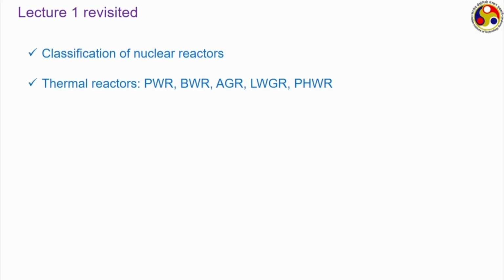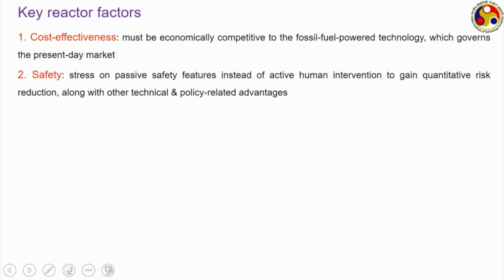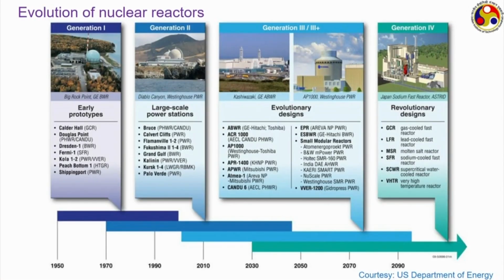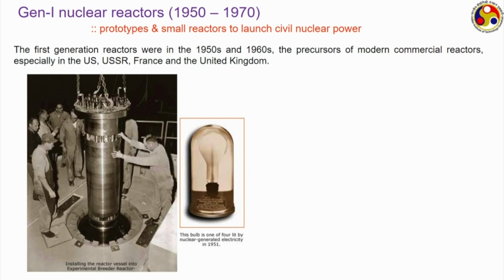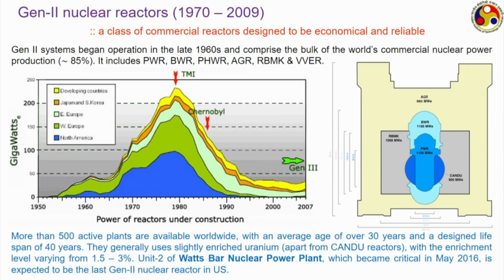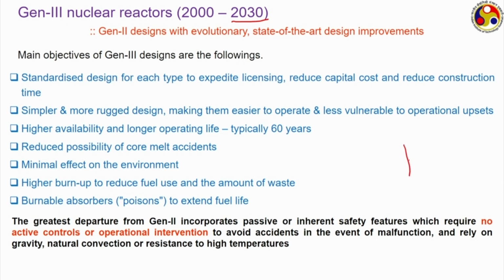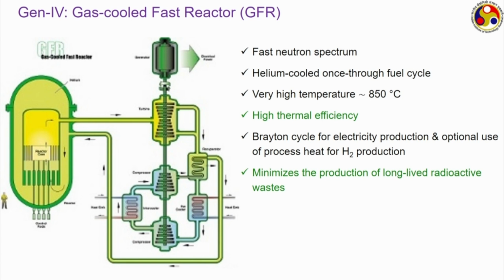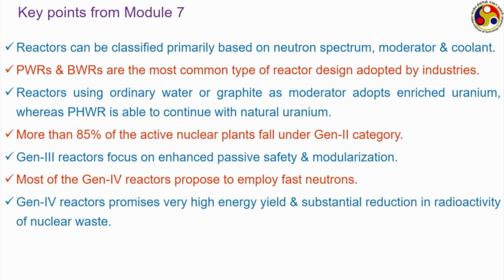Lec19: Evolution of reactors from Gen-I to Gen-IV